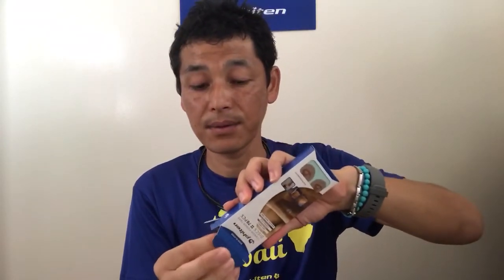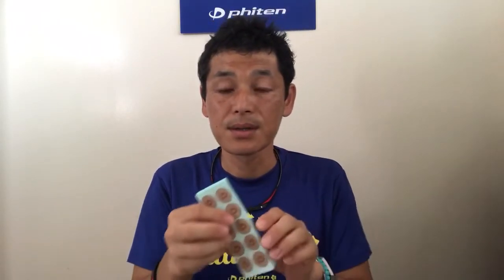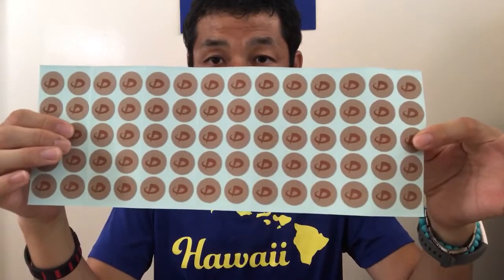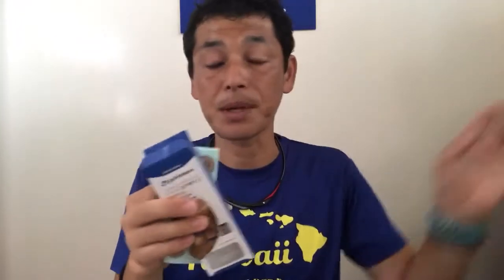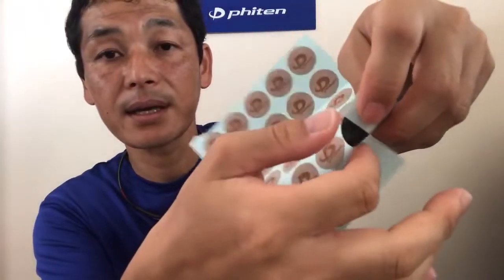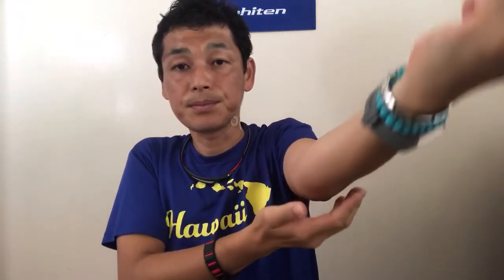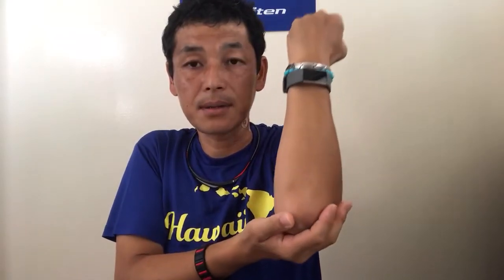Phiten Titanium Discs 70pcs - Complete Guide - Phiten Hawaii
This video explains fully about Phiten Titanium Discs. We are answering the questions that we receive everybody from our customers. So hopefully, you can find your answer here too. That could help them a lot too. We will have more videos about other products coming up soon.